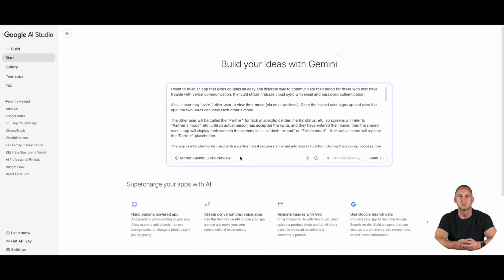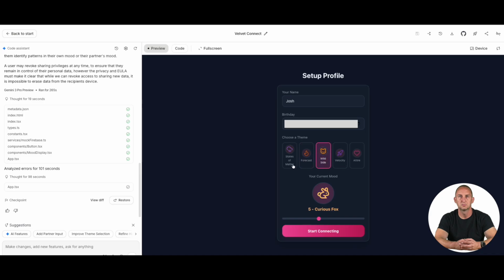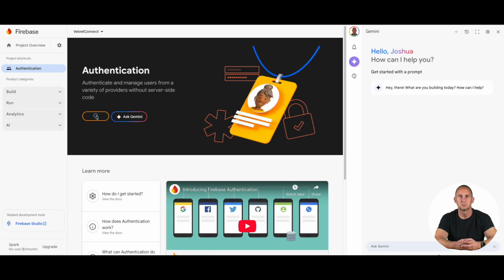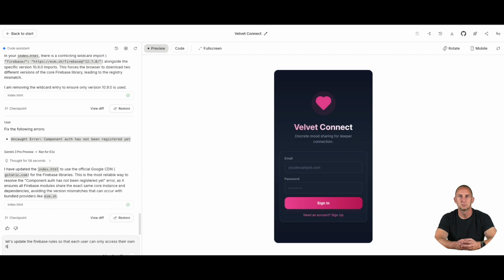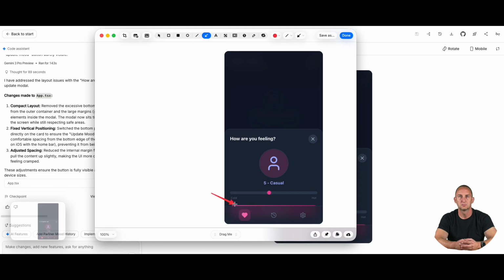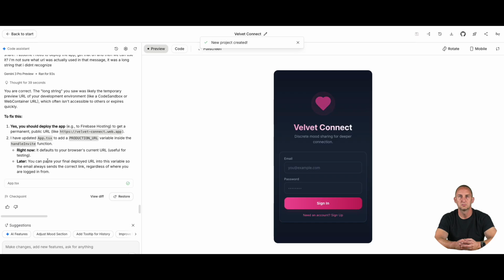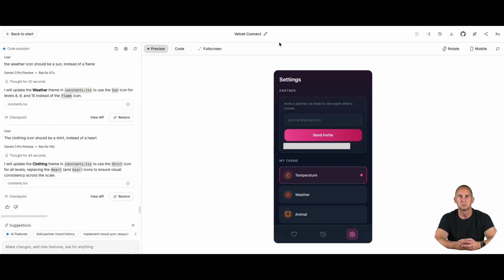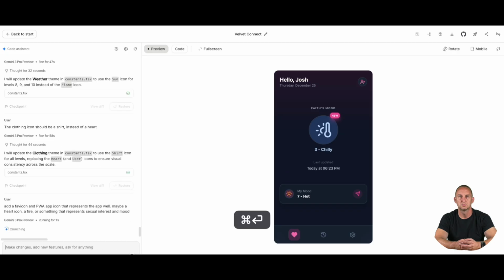Watch Me Build a 'Secret' App for Couples using Google AI Studio!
In my last video, we built a simple Budgeting app. Today, we are taking a massive leap forward.

Watch me build "Velvet Connect"—a private, real-time mood messenger for couples—entirely inside Google AI Studio.

Most "No-Code" tutorials show you how to build static websites or simple dashboards. In this video, I challenge Google Gemini to build a fully functional social web application with:

🔥 Real-Time Syncing: When I touch my screen, my partner's screen updates instantly.
🔐 Secure Authentication: Creating accounts and linking specific users together.
🎨 Dynamic UI: A beautiful, "mobile-app" feel using React and Tailwind CSS.

I am not manually writing this code. I am acting as the "Product Manager," guiding the AI to generate the logic, the database rules, and the design.
If you have an app idea but think you need a computer science degree to build it, this video is for you. We are going from a blank screen to a deployed app in about 30 minutes.

Topics Covered:
Google AI Studio vs. ChatGPT for coding
How to prompt for "Real-Time" features
Setting up Firebase (No-Code Backend)
Deploying a React App for free
The Tech Stack (Written by AI):
Google Gemini 3 Pro
React & TypeScript
Firebase Firestore
Tailwind CSS